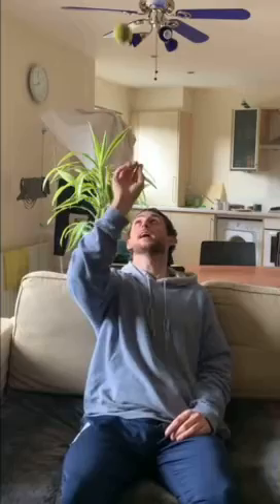Fynn Hudson-Prentice: Bowling at Home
Derbyshire County Cricket Club Player, Fynn Hudson-Prentice, shares a bowling drill you can try at home!

Look out for more challenges coming soon!